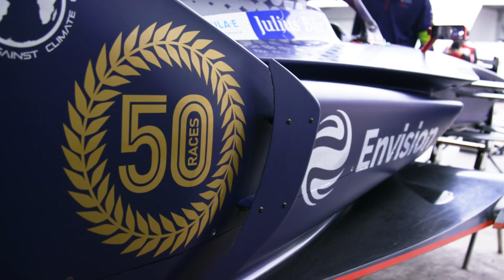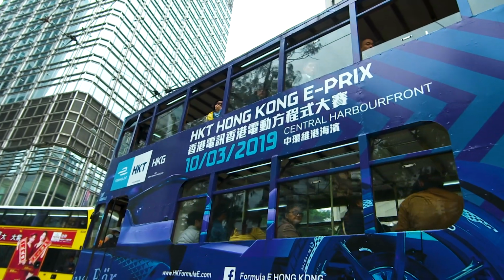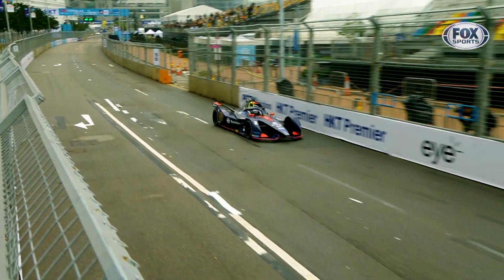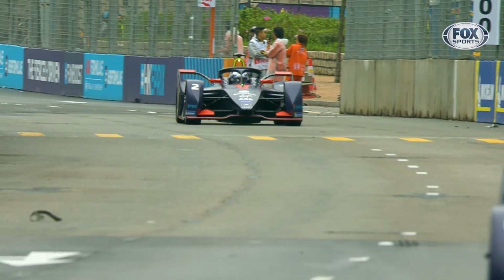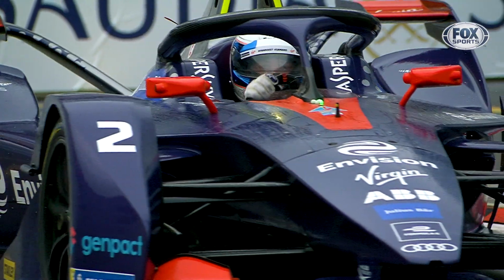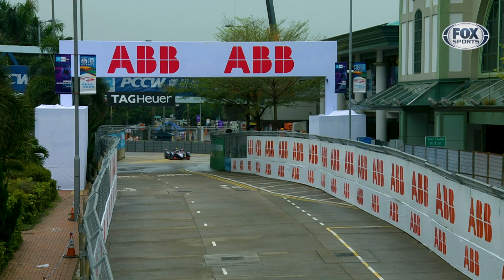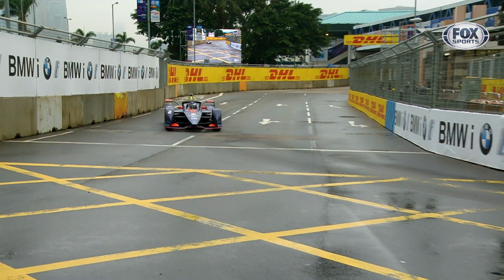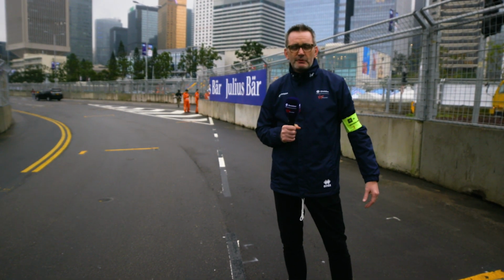First Look At The Gen 2 On The Hong Kong E-Prix Track!